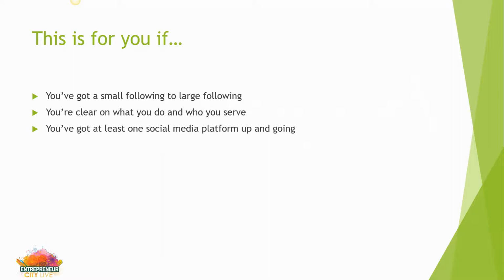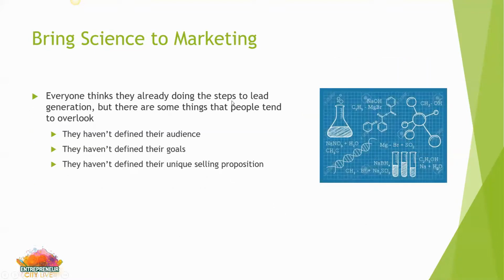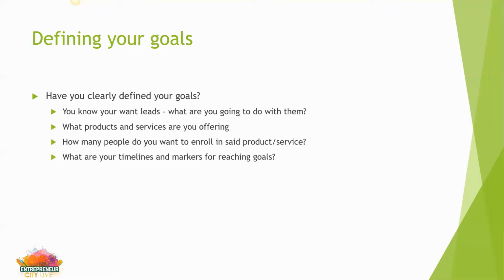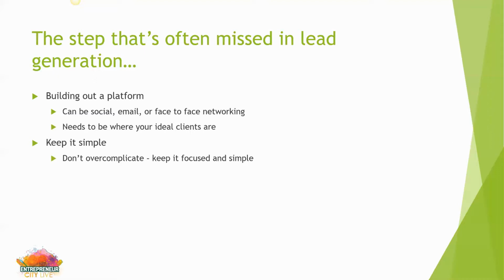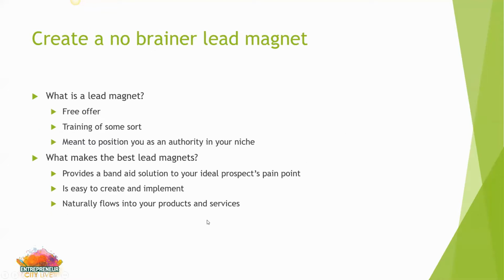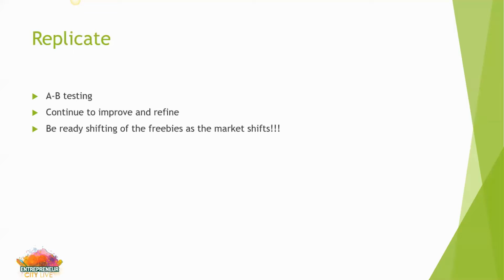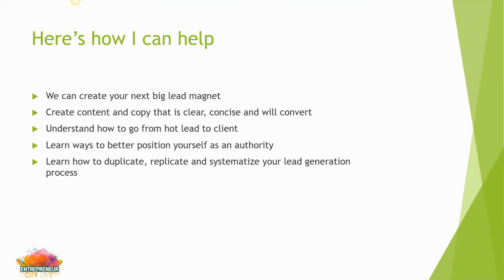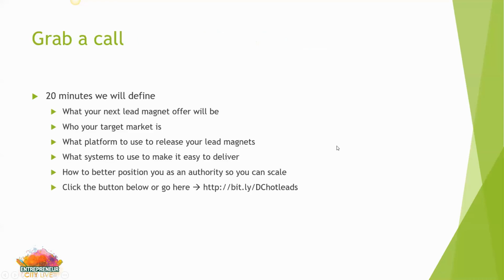250 hot leads webinar training